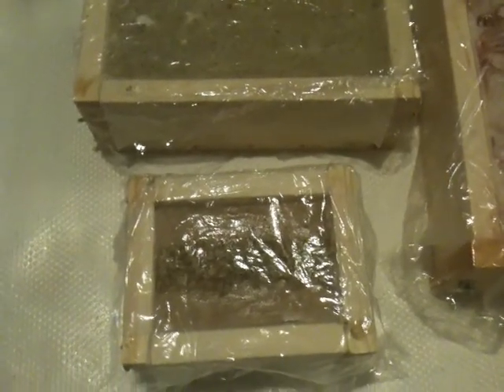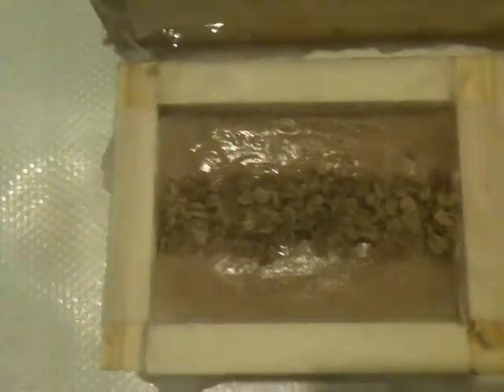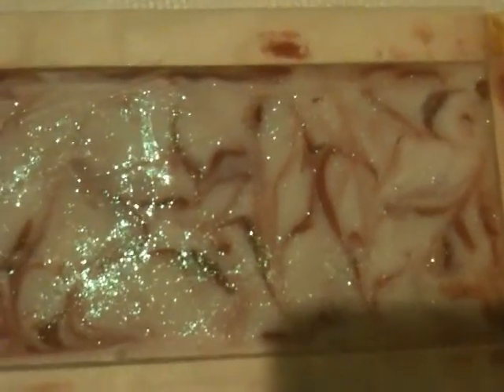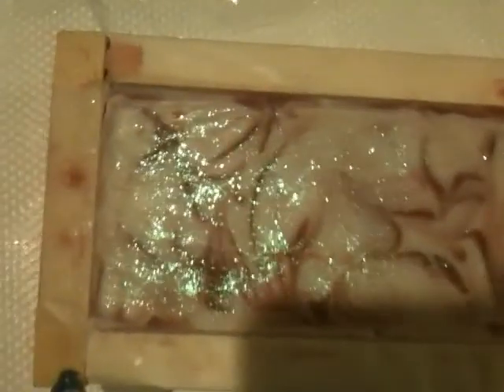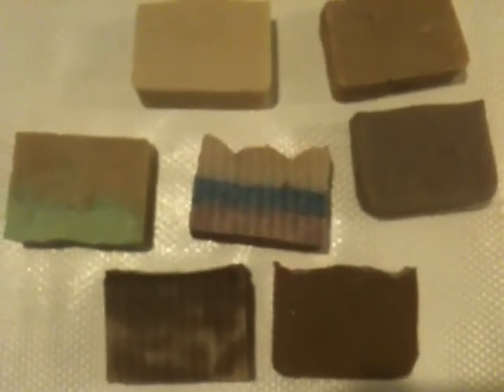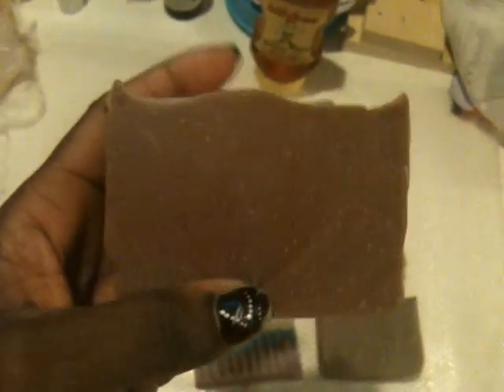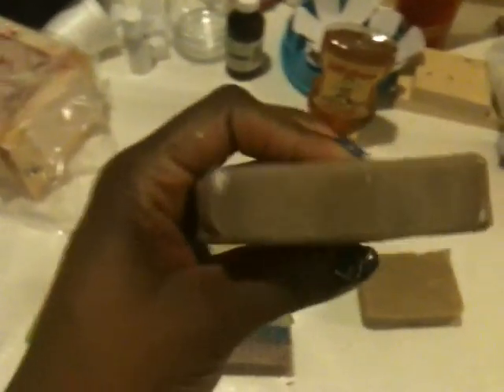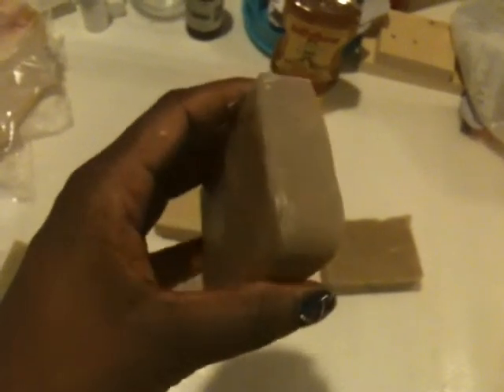Sweetsudsations 1st video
Hey guys..., Sorry my voice was low, I just woke up and I was filming from my Iphone.   The colours I realized weren't as true as in real life.  But aww well.  Please leave any helpful suggestions and comments below... I would really appreciate it.  Thanks  Cheryl